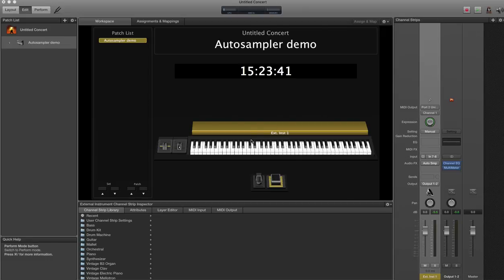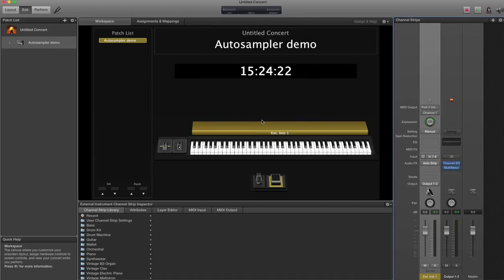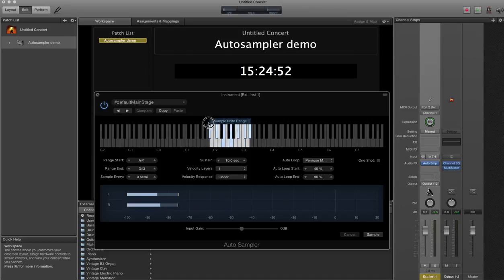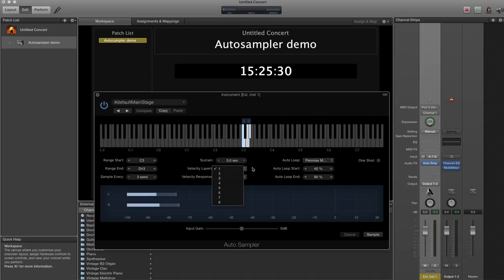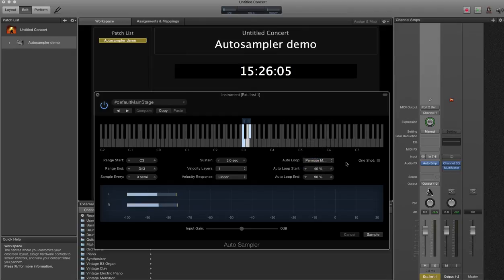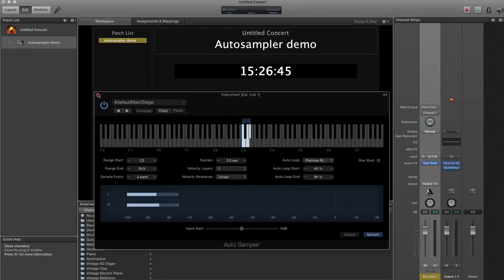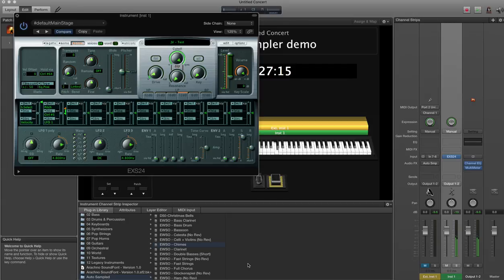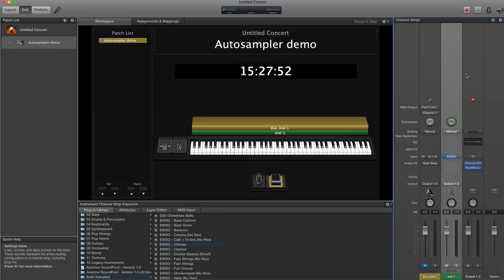MainStage: Using the MainStage Autosampler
A quick and dirty demo to get you started with the autosampler.